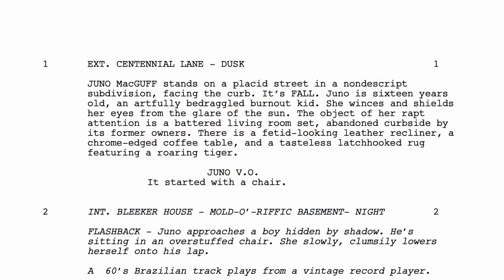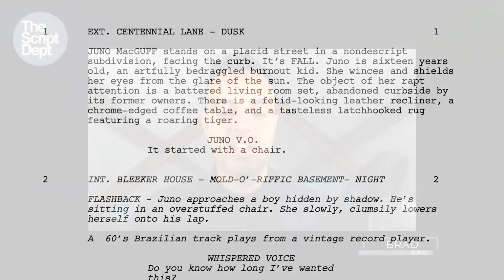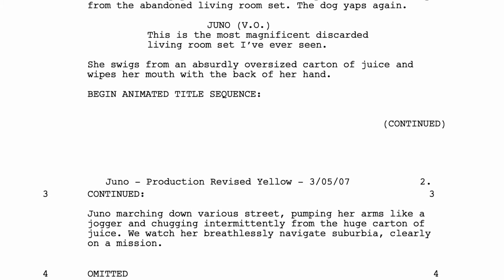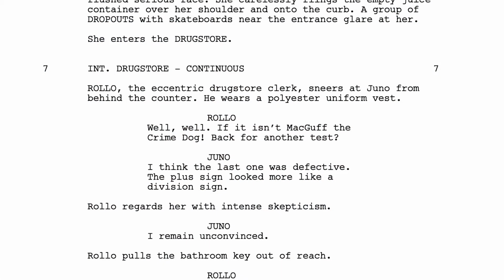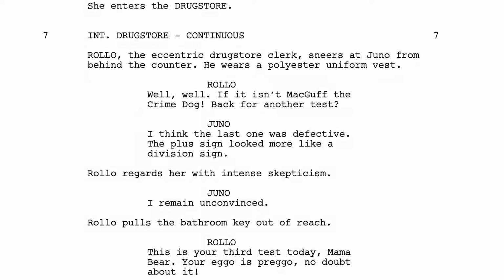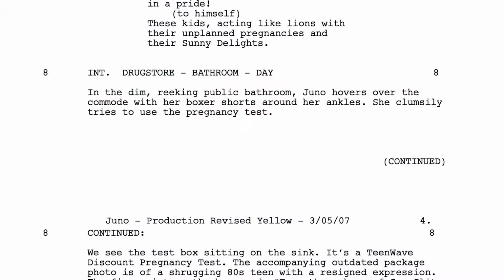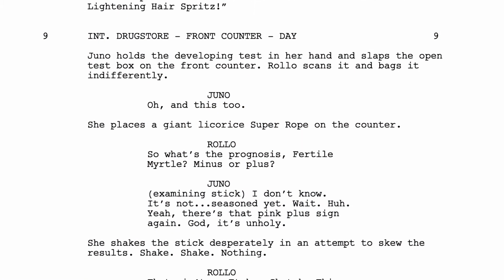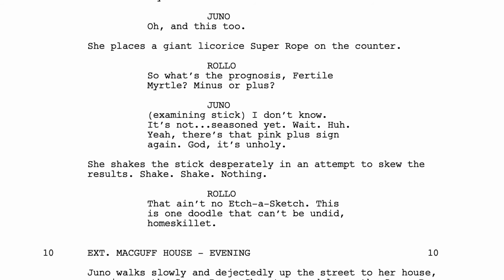Juno | Writing Character | Screenwriting 101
Screenwriter Brad Brookes chats writing characters in a screenplay, and how you can do it better!